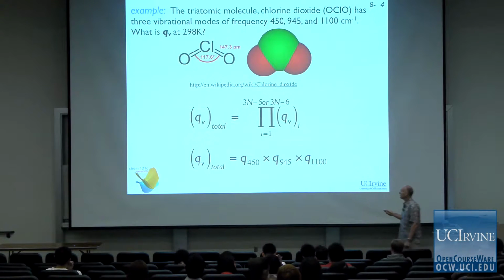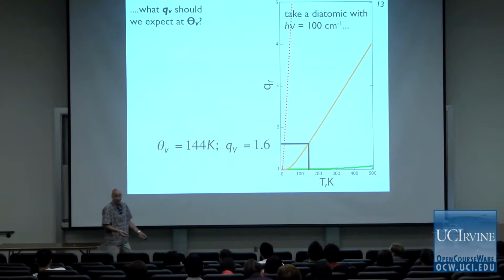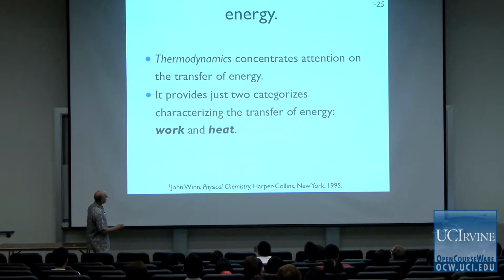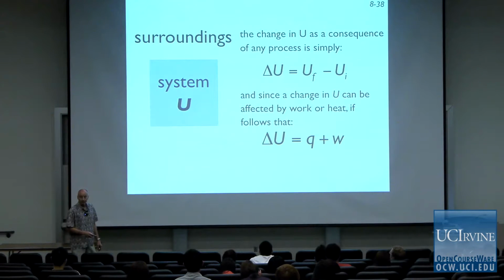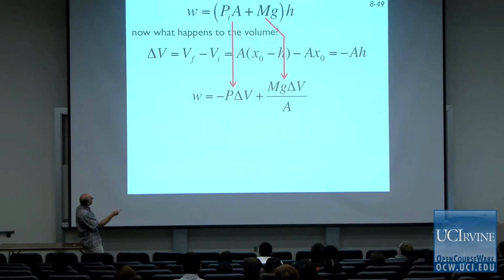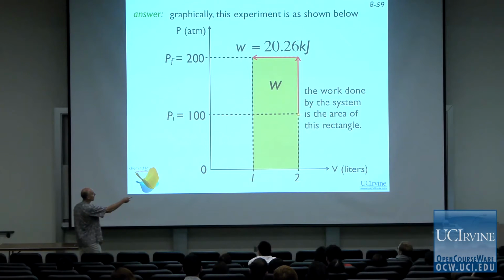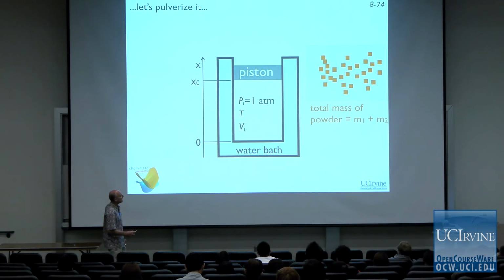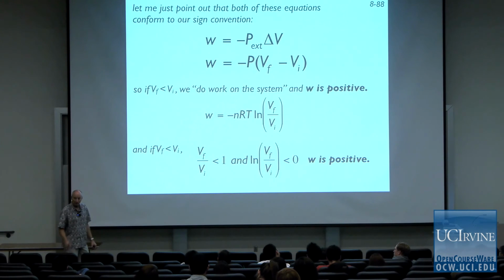Thermodynamics and Chemical Dynamics: The First Law (Lecture)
热力学与化学动力学：第一定律（讲座）熱力學與化學動力學：第一定律（講座）
الديناميكا الحرارية وديناميكية الكيميائية: إن القانون الأول (محاضرة)
Thermodynamik und chemische Dynamik: Das erste Gesetz (Vorlesung)
Termodinámica y Dinámica Química: La Primera Ley (Conferencia)
열역학 및 화학 역학 : 제 1 법칙 (강의)
Термодинамика и химическая динамика: Первый закон (лекция)